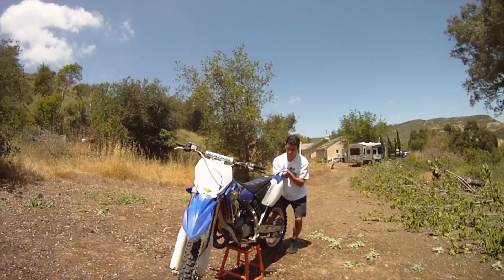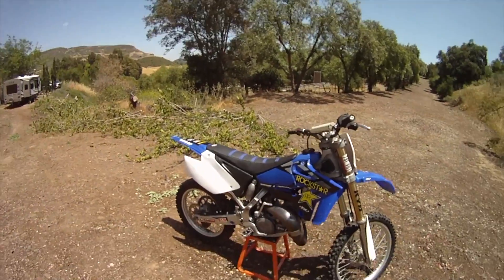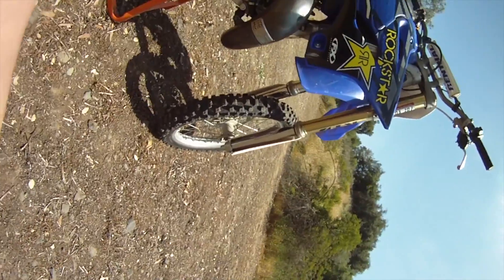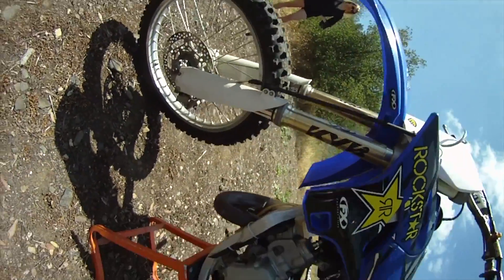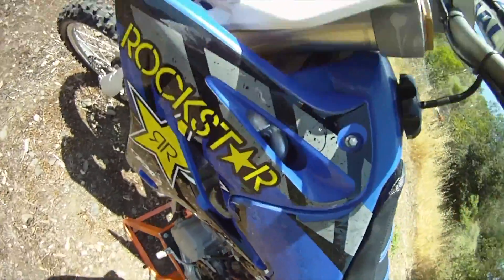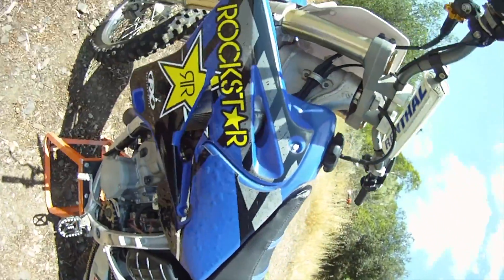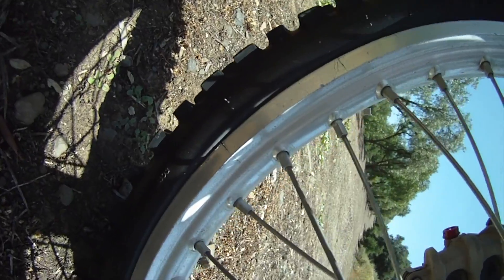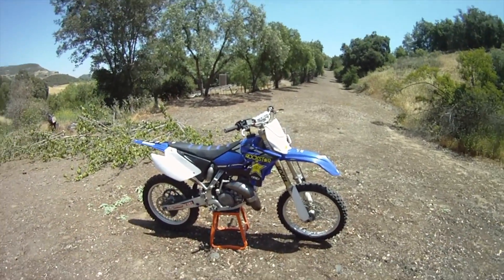Yz125 OEM Parts and Easy Upgrades for Sale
2005 yz125 with SSS suspension and some common problems to look for when buying a used dirt bike.